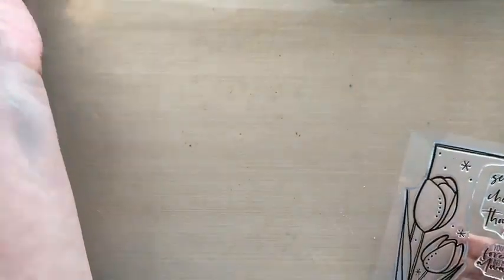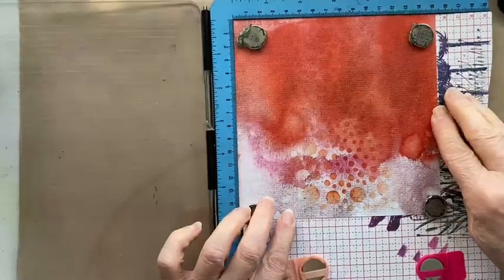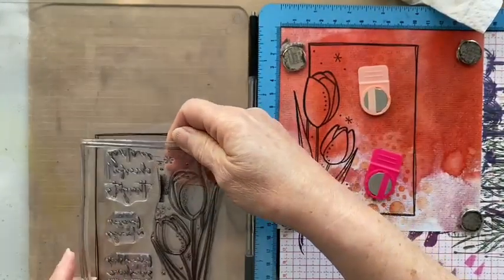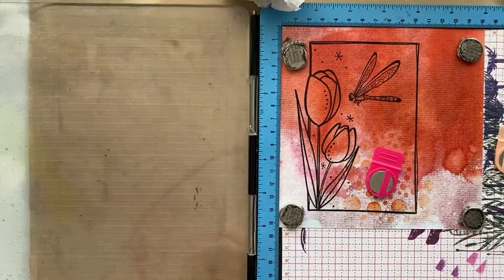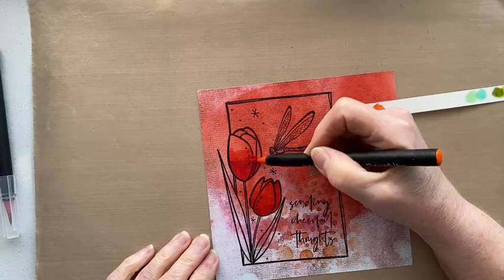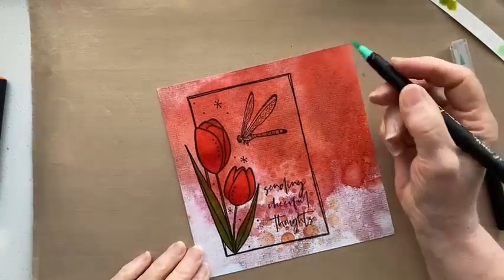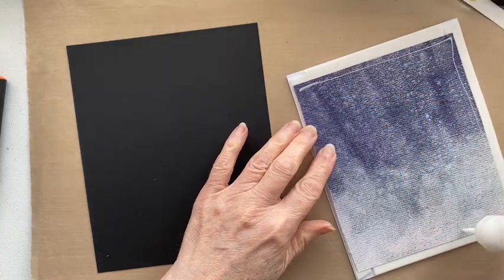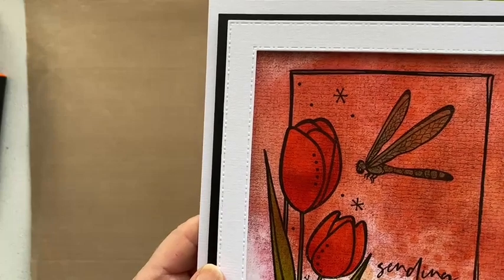Mama Makes Natalie's Florals - Tulips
In this video, I show you how to make a simple framed card using Mama Makes Natalie's Florals stamp set - available from Julia Watts Crafts
I also use a paper from the Fairy Hugs Eveningfield Paper Pad and the Fairy Hugs Fenella stamp
The image is coloured using Sentimentally Yours Watercolour Blending Brush Pens and framed using Sentimentally Yours Debossed Double Stitched Rectangles
Please check out some of my other videos on my @juliawattscrafts channel.